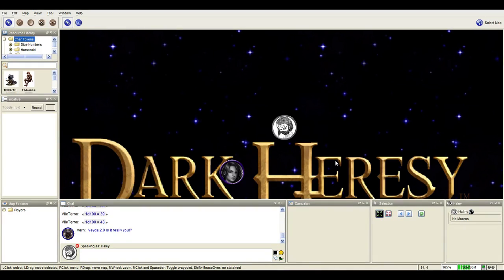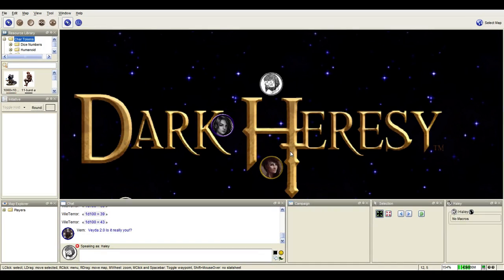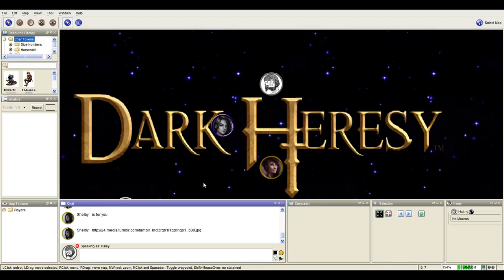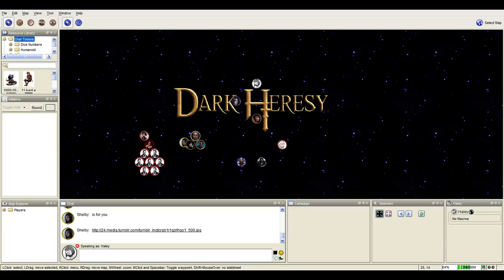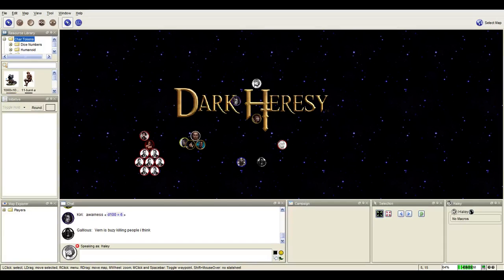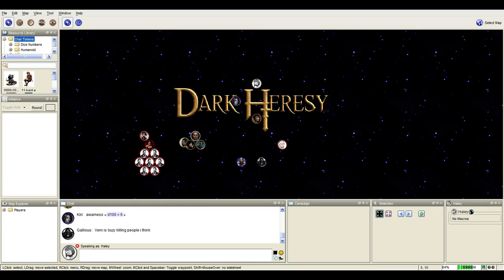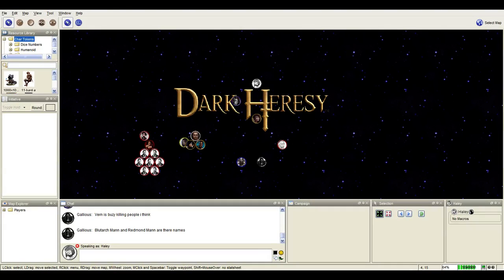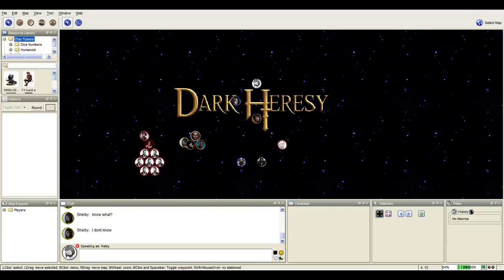Dark Heresy Live: Felonies of Faith Session 3 - 10 / 12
The adventure continues, although we are missing two party members. Psykers, riots and angry angry people await!

P.S. It seems that session 2 has been lost to the twitch servers... I swore I highlighted the thing..